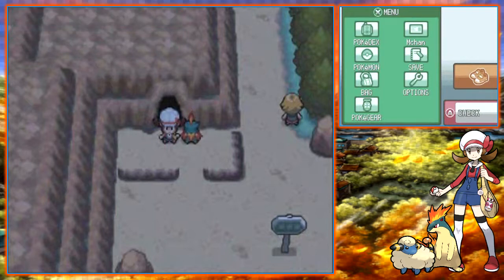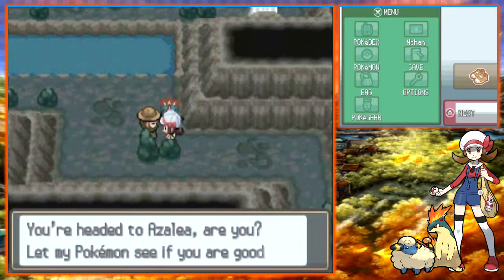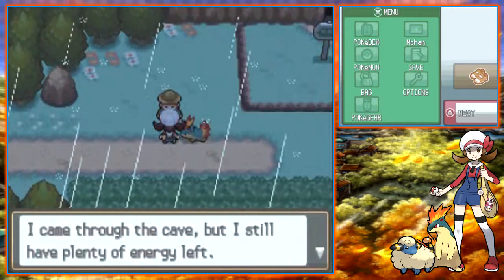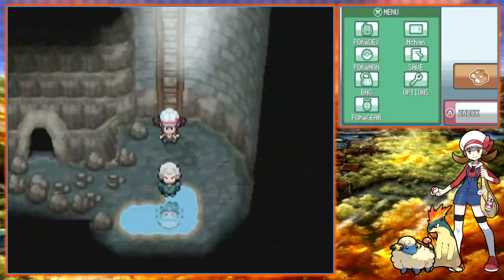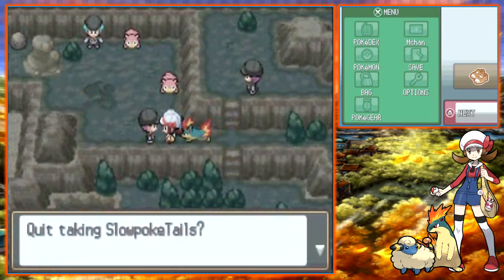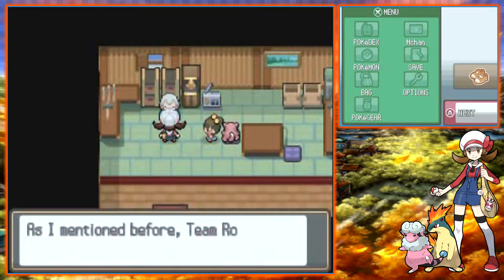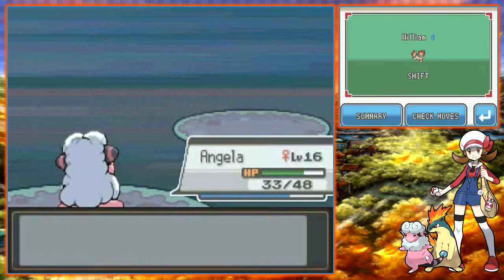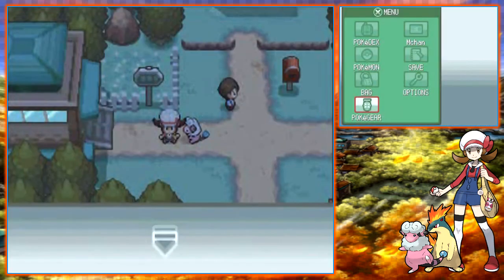Let's Play! - Pokemon Heart Gold & Soul Silver Episode 5: Slowpokes For Sale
I go through Union Cave and make it to Azalea Town. Then I find out that a certain bad guy team has made a return. That is all!

Pokemon Heart Gold and Soul Silver are the Generation IV remakes of the Generation II games, Pokemon Gold and Silver. The story of the games revisits the Johto region. The games adds a bunch of new features while also maintaining a similar plot to Gold and Silver and also a little bit of Pokemon Crystal. The games were released in March 14, 2010.